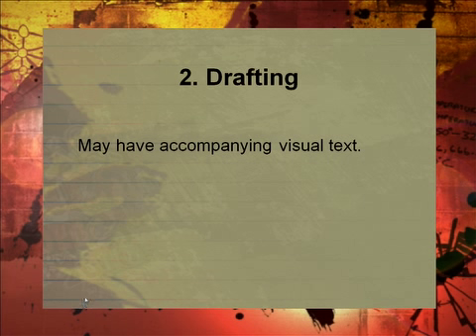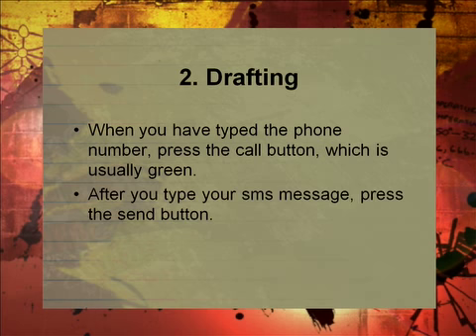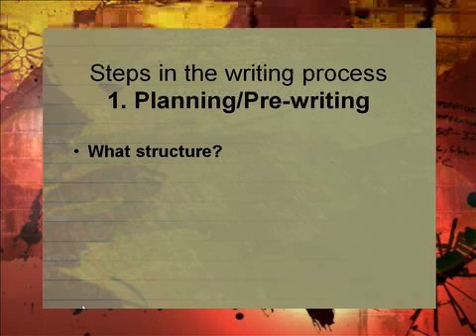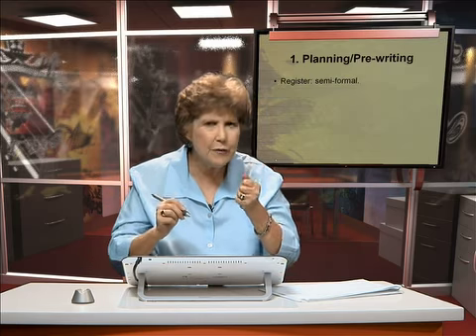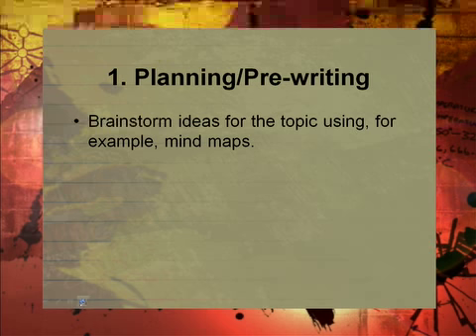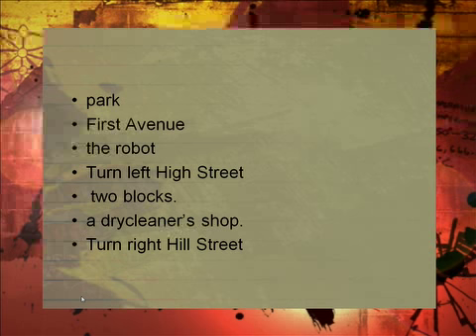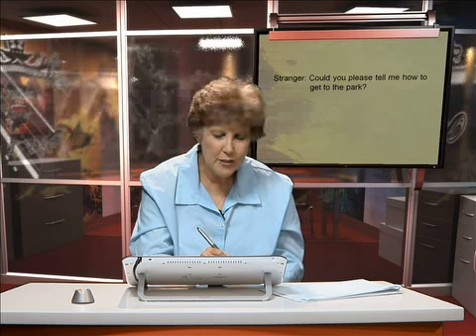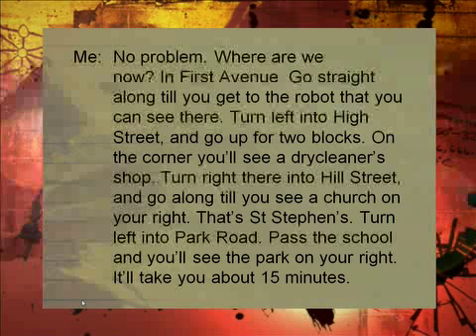EFAL Lesson 7 Segment 2 SD Video Sharing copy